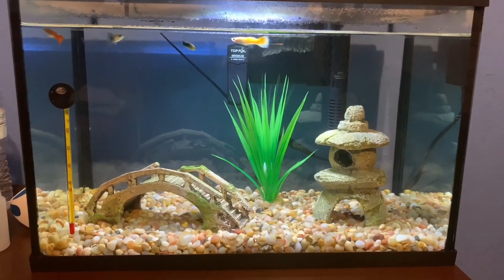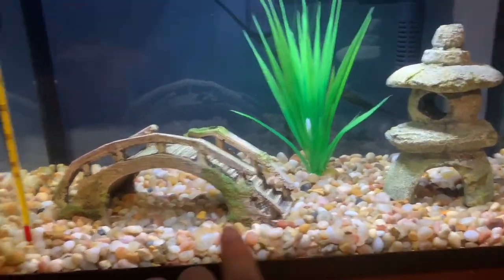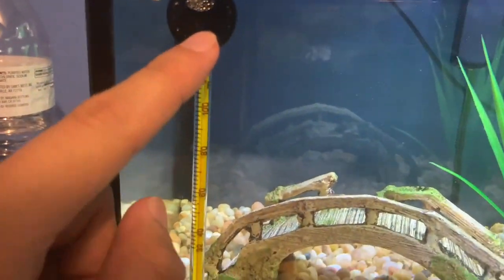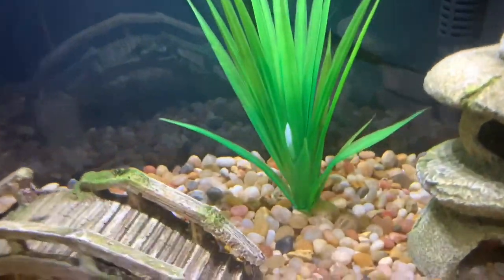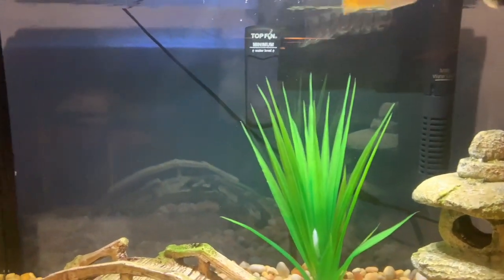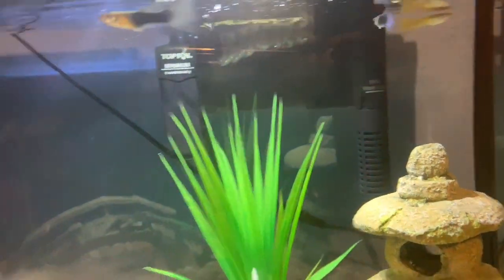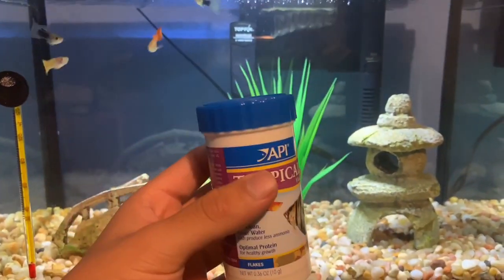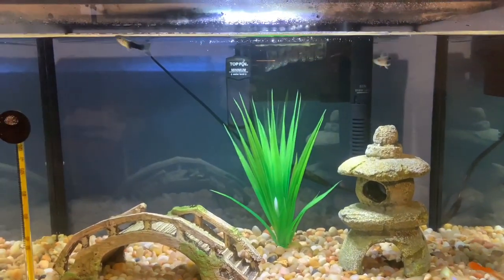My Fish Tank Setup!